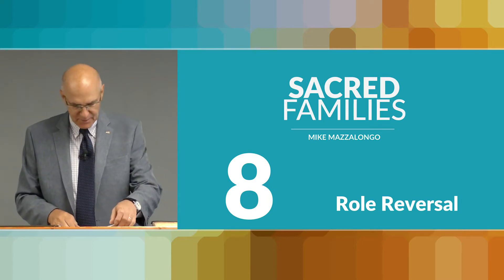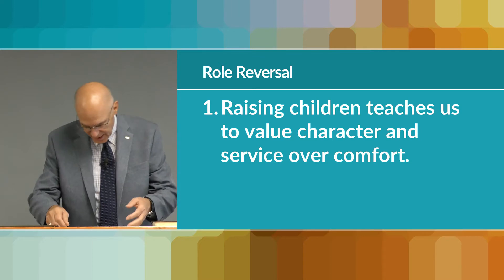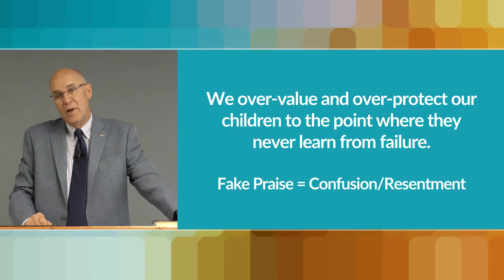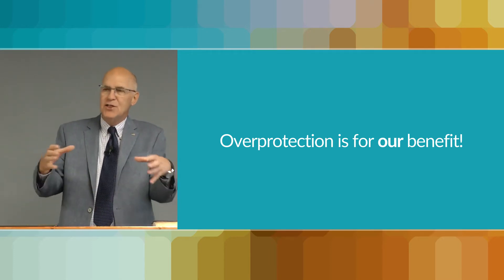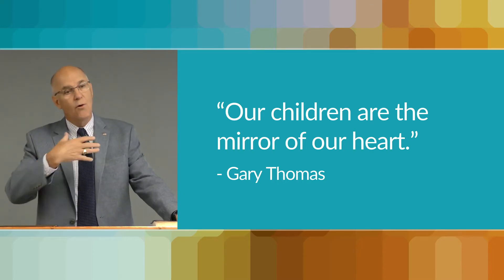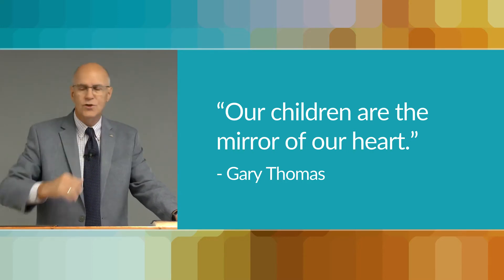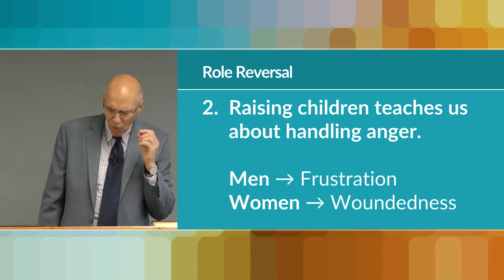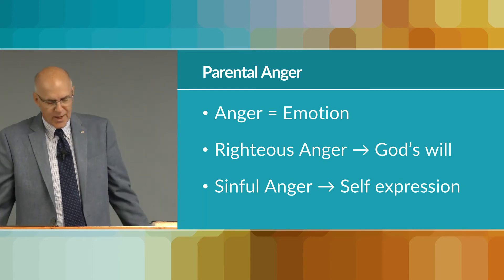Role Reversal – How to Deal with Parental Anger(10